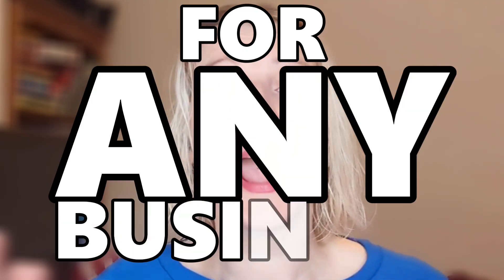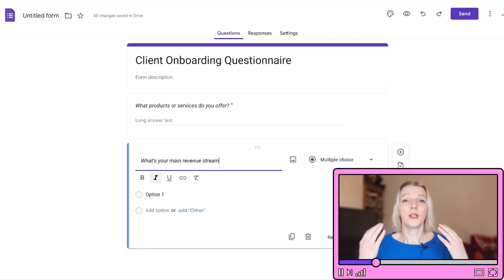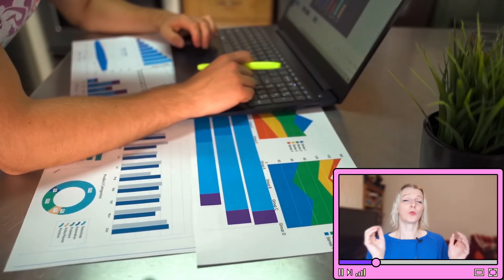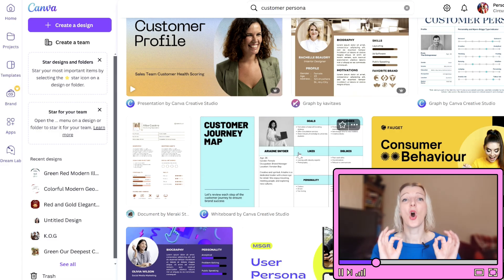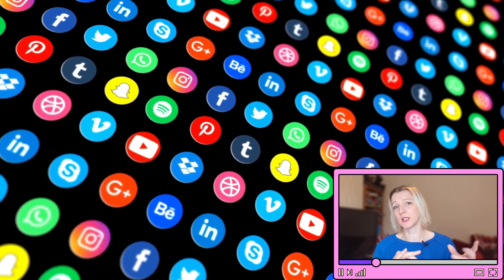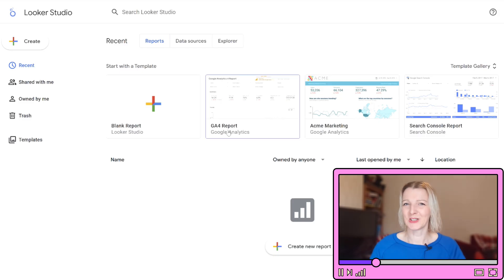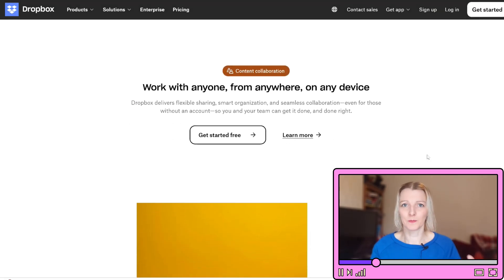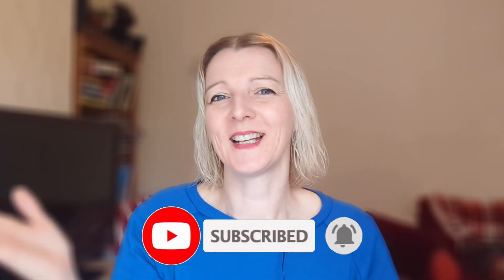The ONLY Social Media STRATEGY You Need!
Learn how to create a winning social media strategy for any small business with this step-by-step guide! From client onboarding with Google Forms to content planning in Airtable, we’ll cover everything you need to align social media goals with business success. Perfect for marketers, business owners, and freelancers looking to streamline their process and get real results.

The ONLY Marketing Strategy Book you'll EVER need (I wrote it!

Feeling the warmth? If my work adds a spark of joy or insight to your day, consider treating me to a coffee! 🌟☕ Click here to pour a little love into my cup. Every sip fuels my creativity and keeps the magic brewing. Your support means the world to me. Cheers to more adventures together!

Top 3 Marketing Books you NEED!
1. Marketing Management and Strategy - Peter Doyle
2. Digital Marketing Excellence - D Chaffey and PR Smith
3. Blue Ocean Strategy - W. Chan Kim and R Mauborgne

Tech:
Dell XPS 15
Editing with Power Director